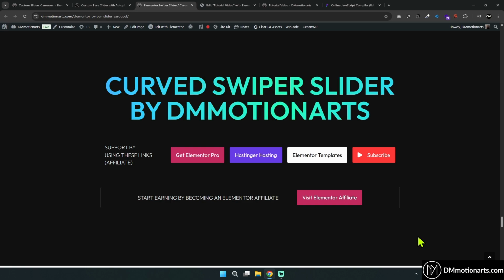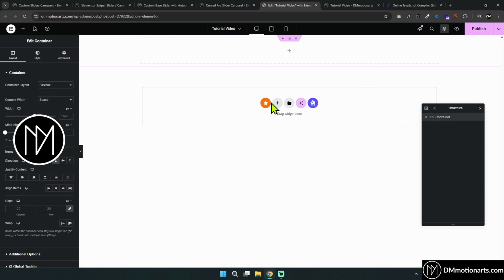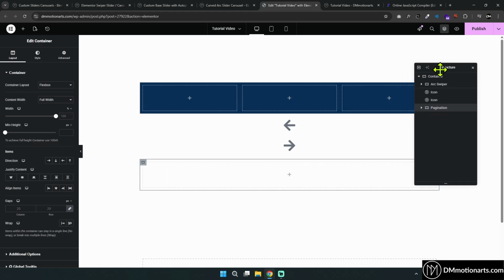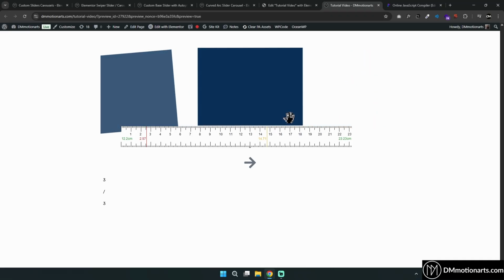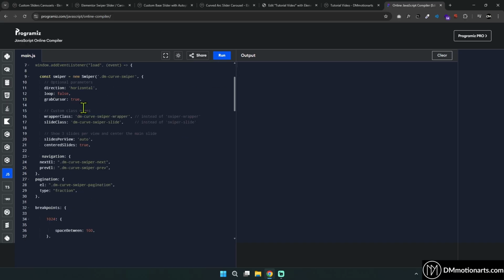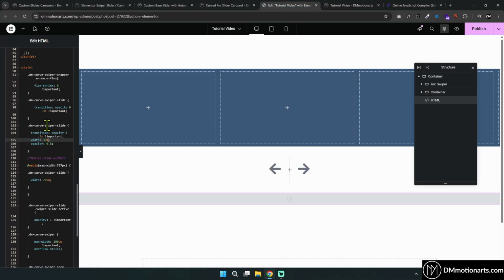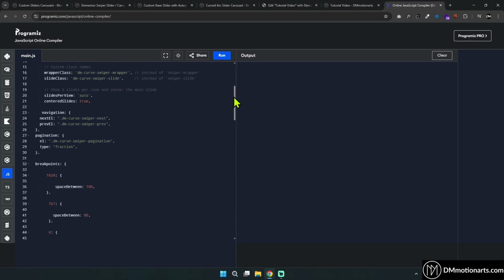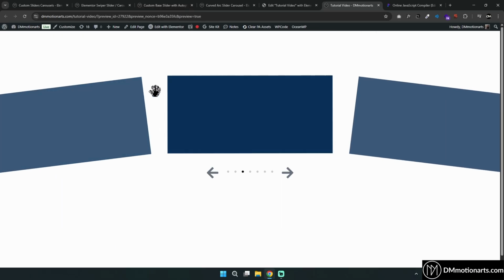Curved Arc Slider - Elementor and SwiperJS Tutorial (Free Template)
In this tutorial, we use Elementor and swiperJS to create a curved slider in a shape of an arc.

Important Links -

Timestamps:

00:00 Intro / Showcase
00:49 Start
08:51 Customization
13:49 Pagination